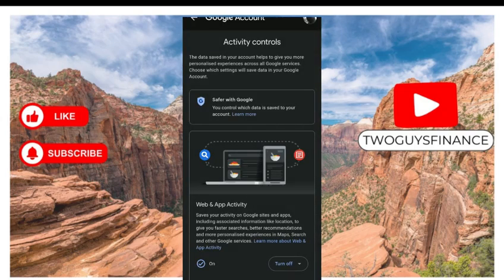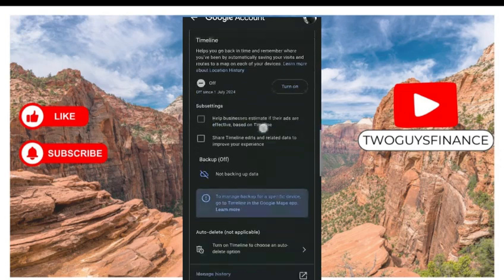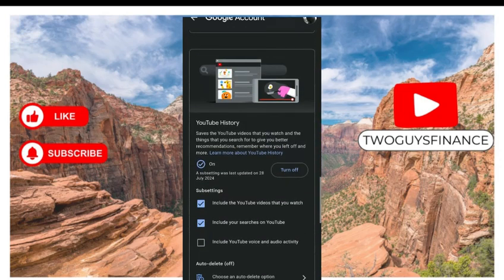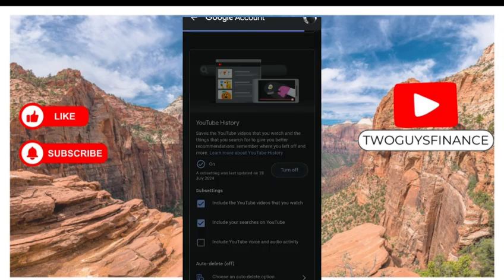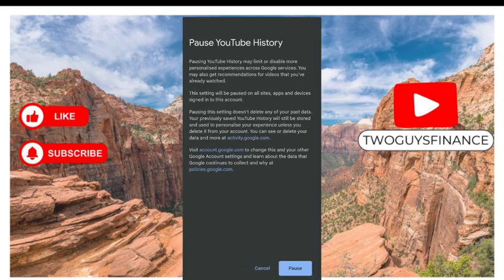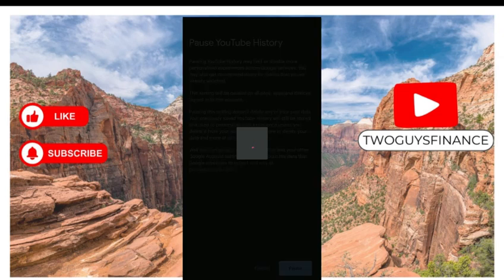How To Turn Off YouTube History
In This Video, you will learn about How To Turn Off YouTube History